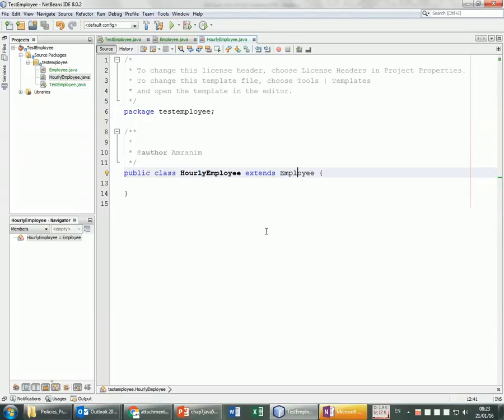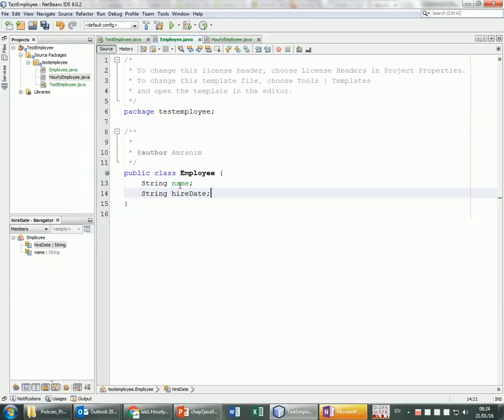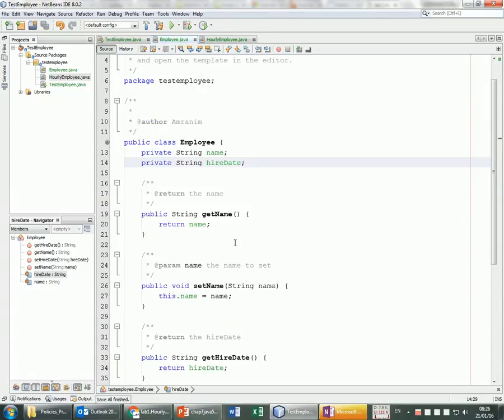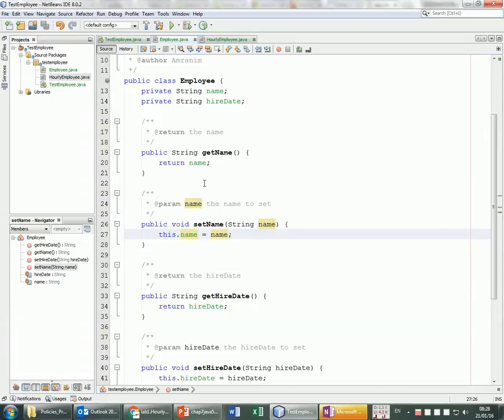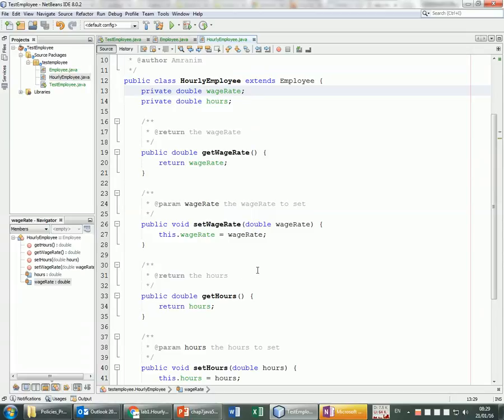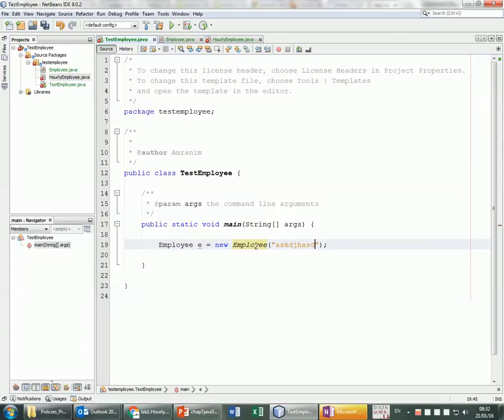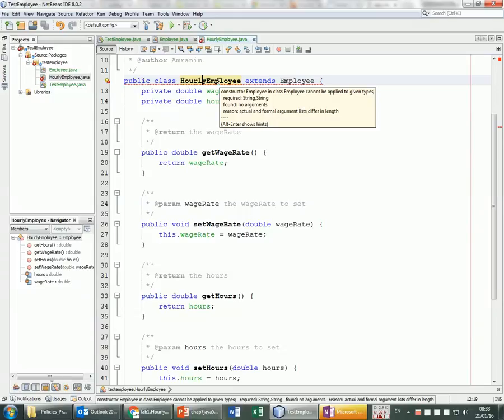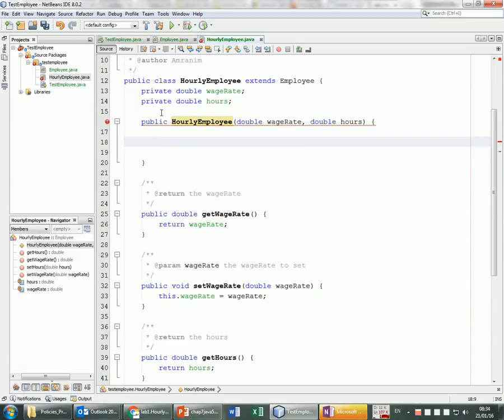362 cs202 Introduction to Inheritance: Ex 1